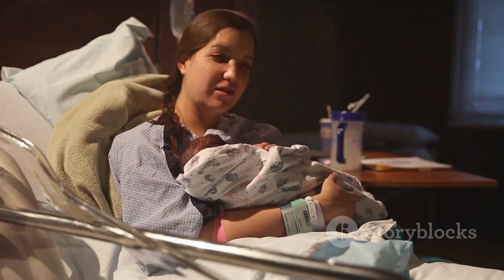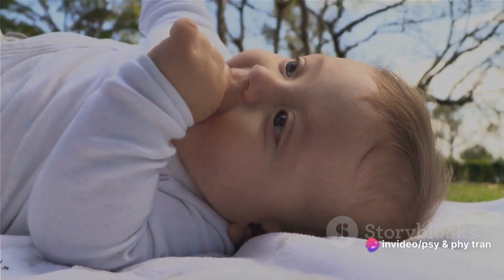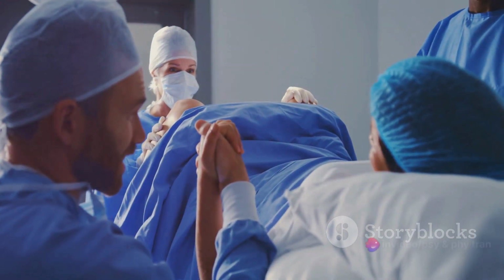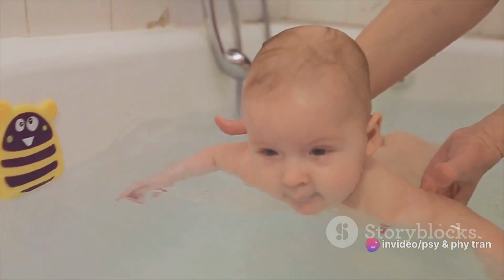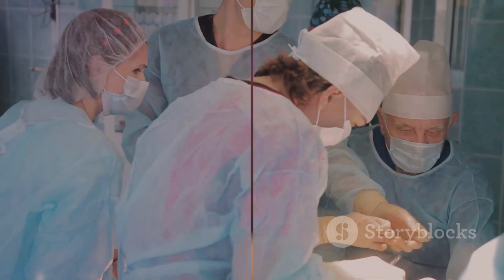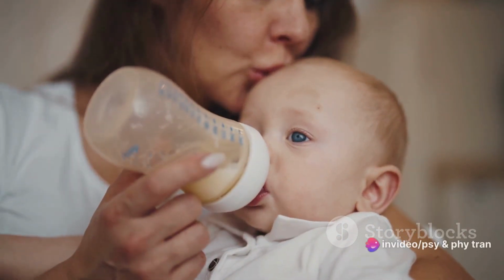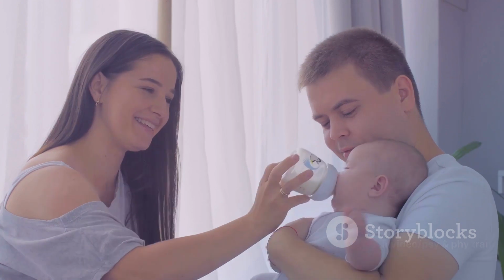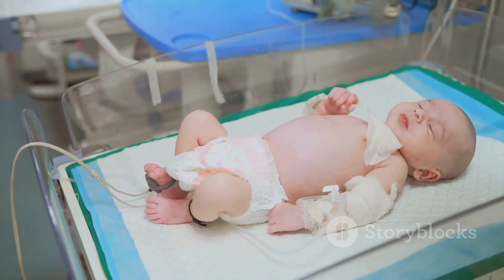Birth & Infancy A Journey Through Hazards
Birth Process and Infancy-Hazards: Birth Process, Delivery mechanisms, Stages of Child birth, Types of Birth Procedures, Infancy; features, characteristics, conditions and Hazards during Infancy. psychologyeducation @psychologyandphysicaltraining